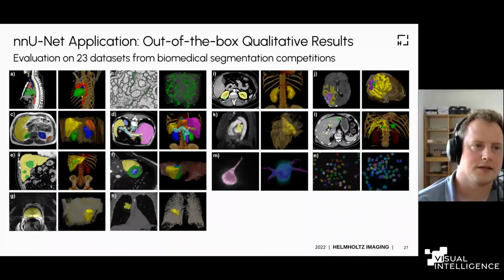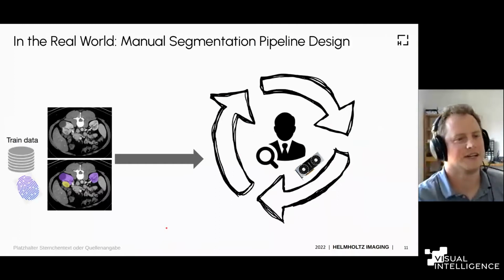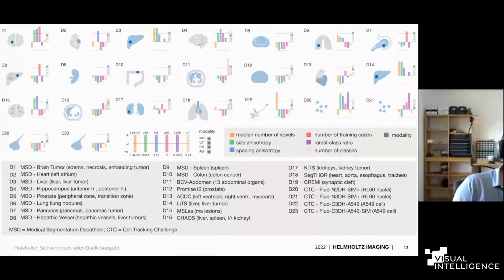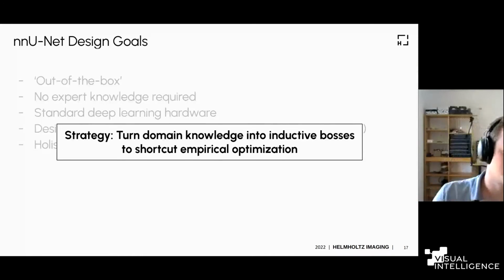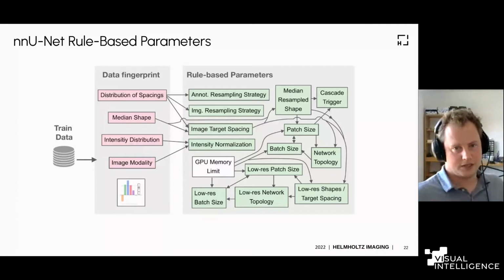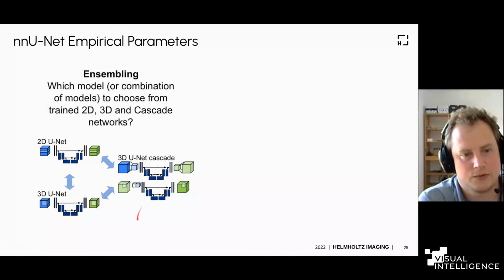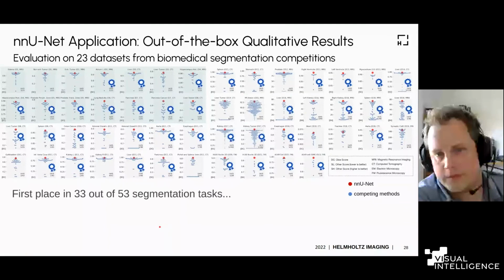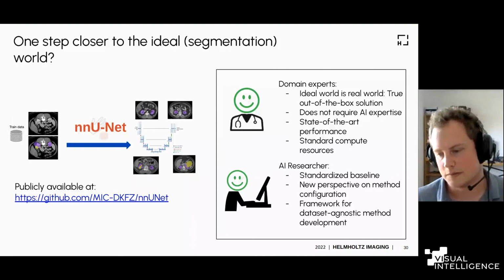nnU-Net, a Self-configuring Method for Deep Learning-based Biomedical Image Segmentation: F. Isensee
VI Seiminar 28:
"nnU-Net: a Self-configuring Method for Deep Learning-based Biomedical Image Segmentation" by Fabian Isensee, the Head of Applied Computer Vision Lab and a post-doc at German Cancer Research Center (Deutsches Krebsforschungszentrum) DKFZ. This talk is presented on 12. May 2022.

Abstract:
Biomedical imaging is a driver of scientific discovery and a core component of medical care and is being stimulated by the field of deep learning. While semantic segmentation algorithms enable image analysis and quantification in many applications, the design of respective specialized solutions is non-trivial and highly dependent on dataset properties and hardware conditions. We developed nnU-Net, a deep learning-based segmentation method that automatically configures itself, including preprocessing, network architecture, training and post-processing for any new task. The key design choices in this process are modeled as a set of fixed parameters, interdependent rules and empirical decisions. Without manual intervention, nnU-Net surpasses most existing approaches, including highly specialized solutions on 23 public datasets used in international biomedical segmentation competitions. We make nnU-Net publicly available as an out-of-the-box tool, rendering state-of-the-art segmentation accessible to abroad audience by requiring neither expert knowledge nor computing resources beyond standard network training.